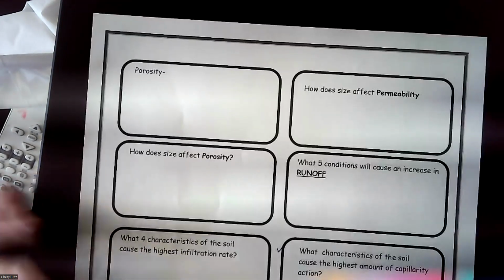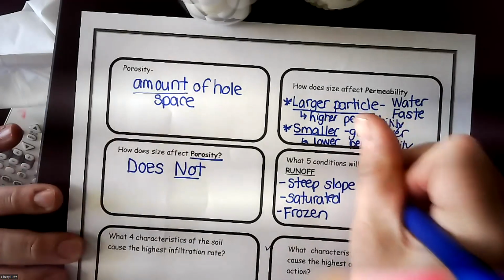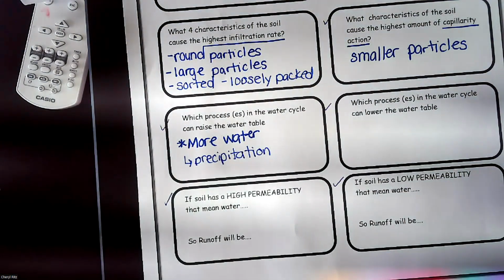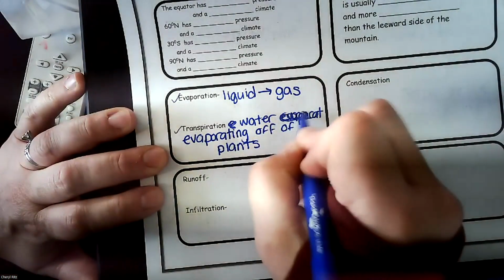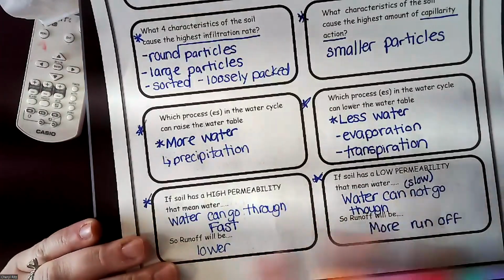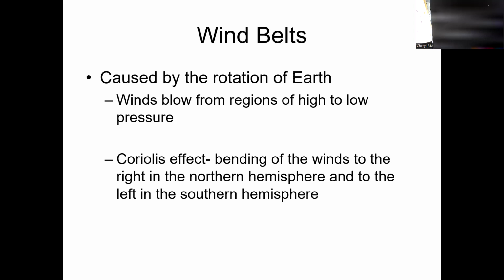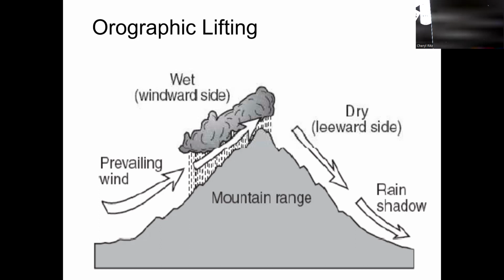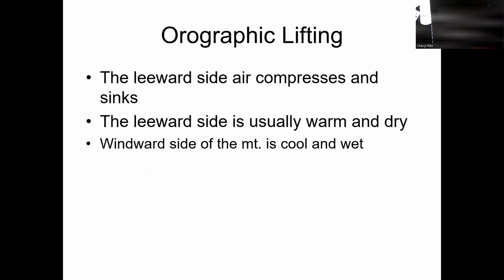Thursday April 27